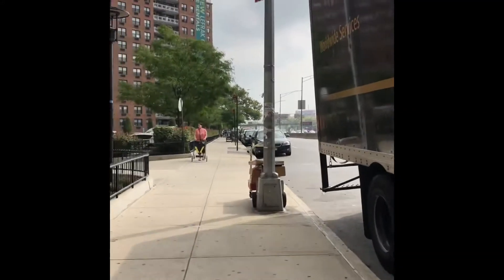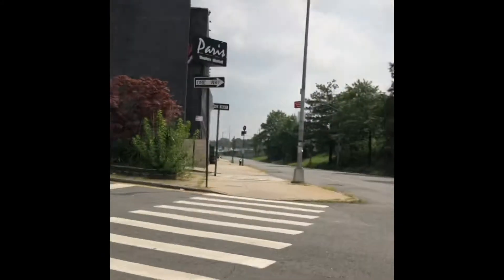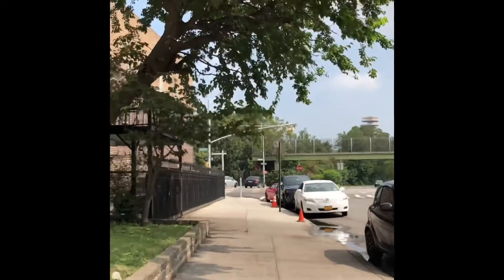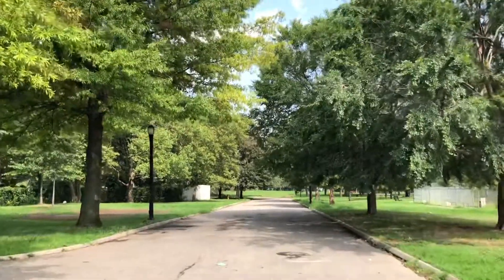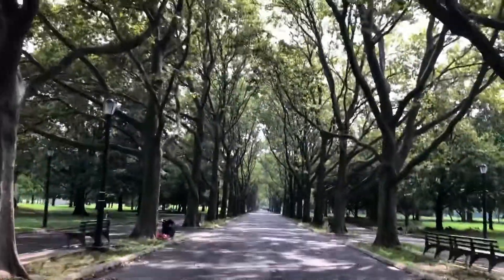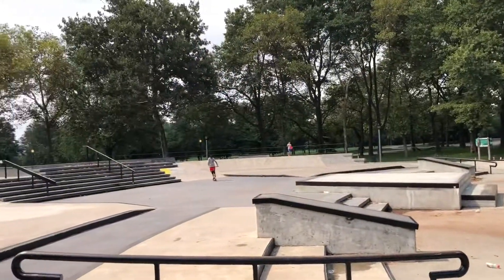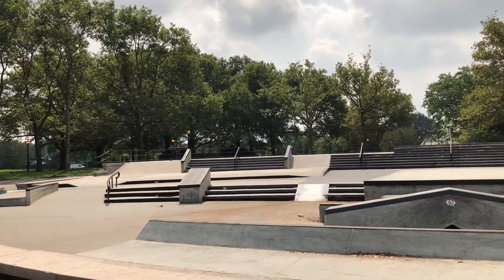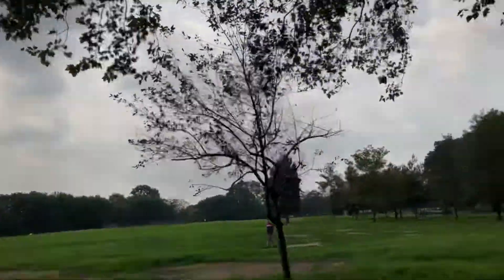Walking to Flushing Meadow Corona Park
Walking to Flushing Meadow Corona Park in Queens. Walking and jogging are great free exercises anyone can do anywhere and anytime.